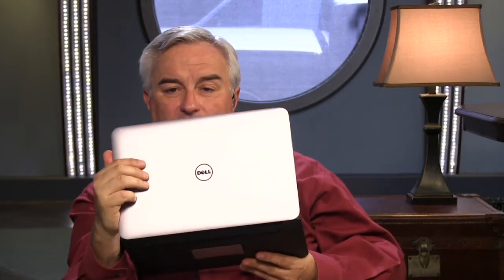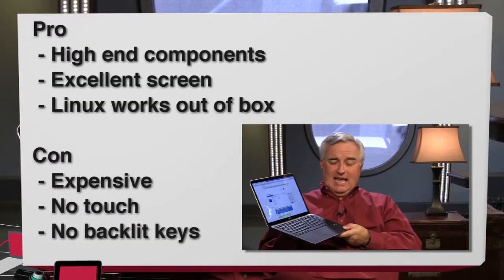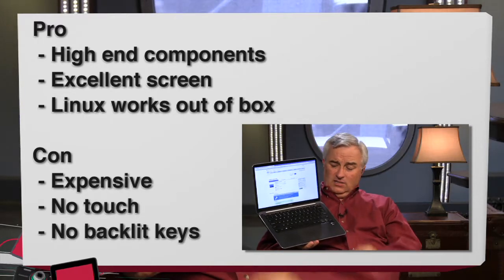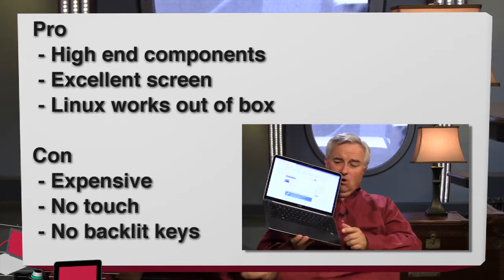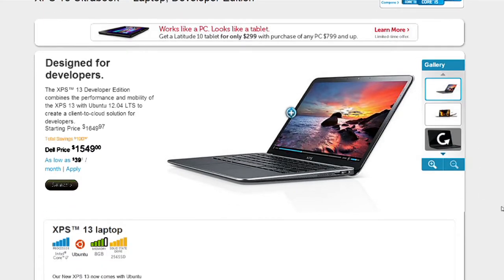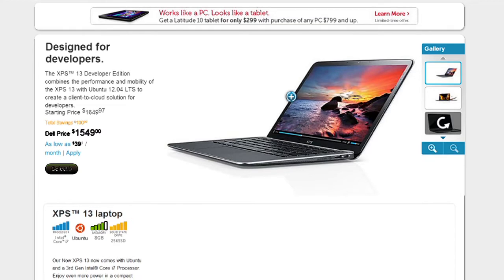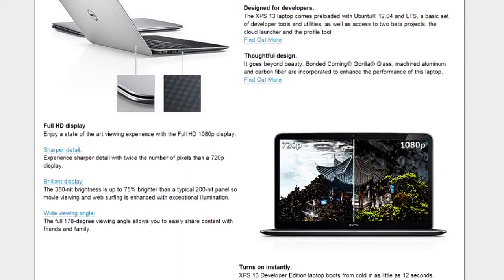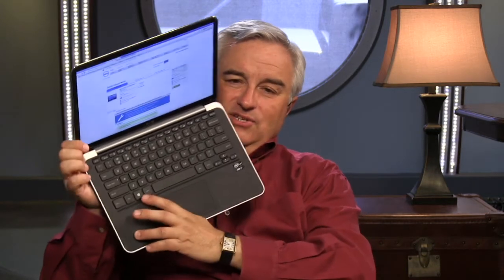Dell XPS 13 Developer Edition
Leo reviews the Dell XPS 13 Developer Edition.